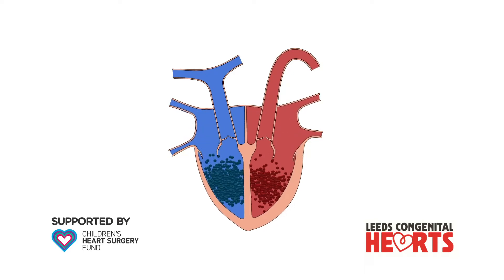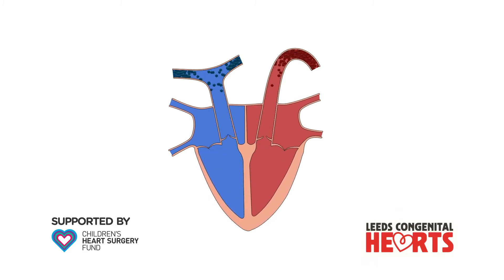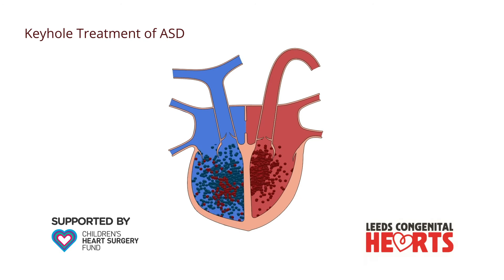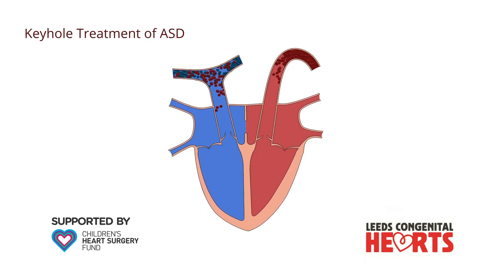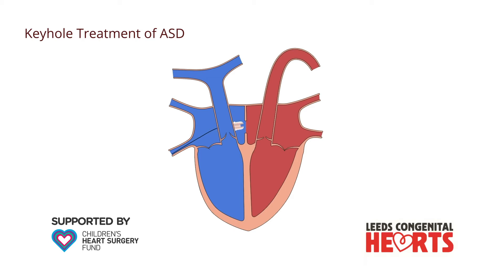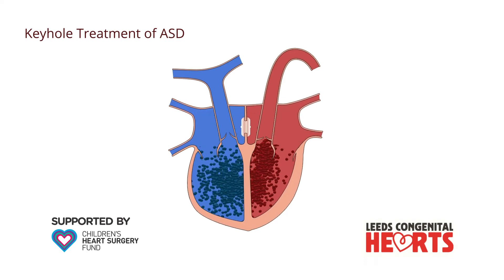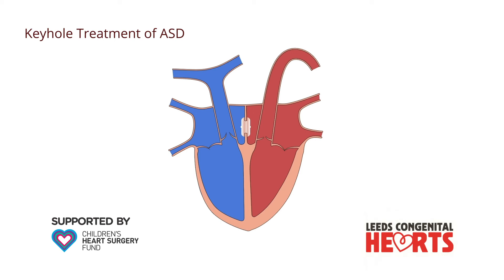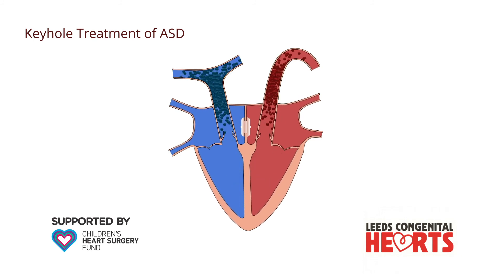Atrial Septal Defect and Keyhole Treatment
An animation explaining the congenital heart condition Atrial Septal Defect and how it is treated with a keyhole procedure. All animations proudly supported by Children's Heart Surgery Fund - helping to empower lives, because of you.